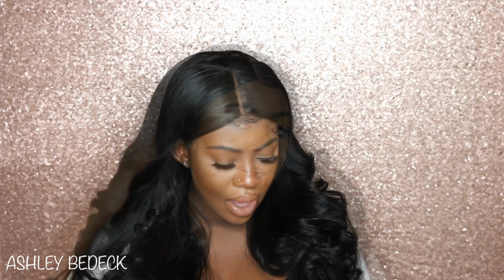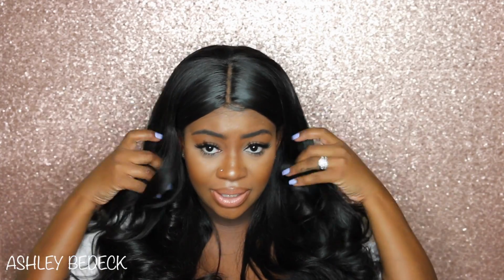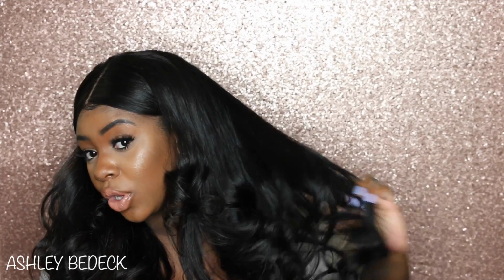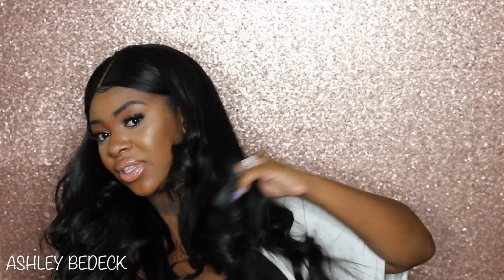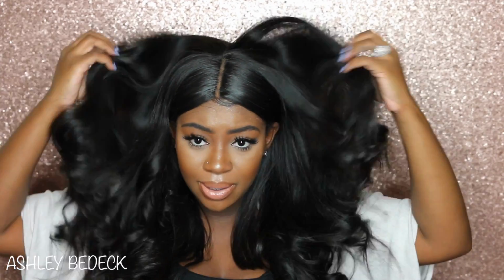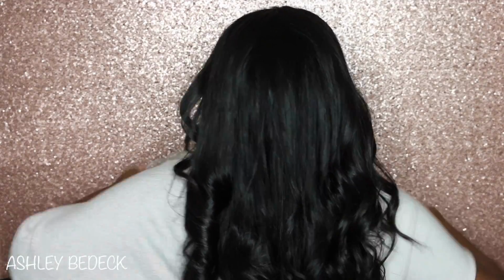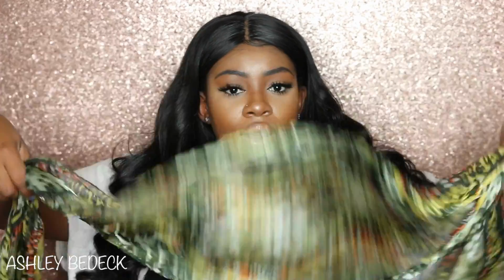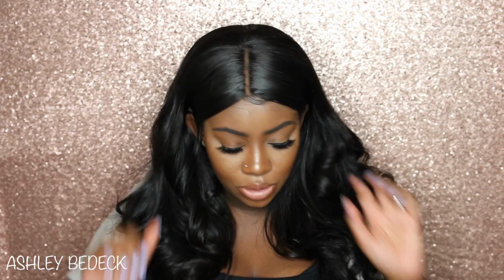Brazilian Straight Hair Review | New Star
Check out my review of this Brazilian Straight hair from New Star. I also share my 5 minute Kardashian curls routine using my new Babyliss Pro Prima 3000 flat iron.

**I DO NOT MAKE WIGS FOR SALE**

PRODUCTS USED/MENTIONED:

Brazilian Straight Hair
20"x3 + 16" Lace Frontal
Aliexpress Store

Ashley Bedeck
14900 MAGNOLIA BLVD
SUITE 56604

SMOOCHES ♡